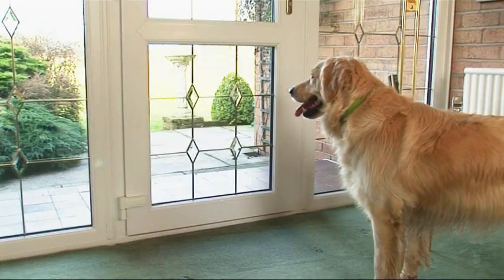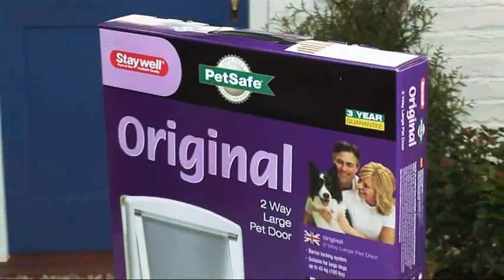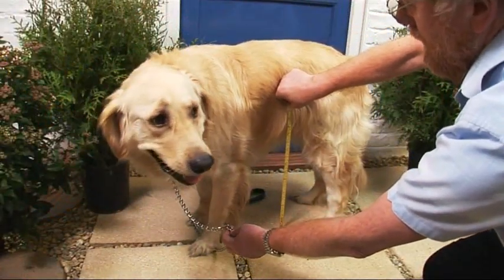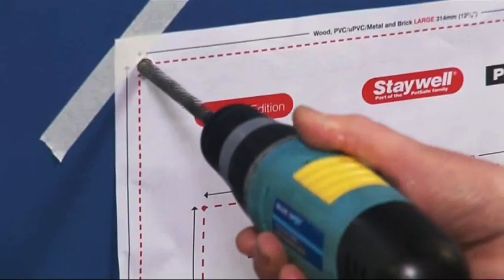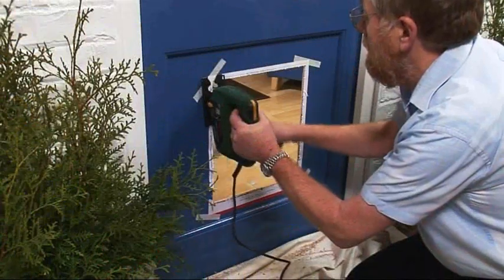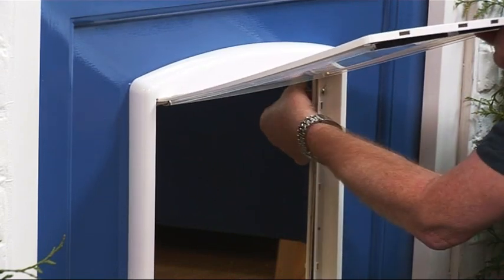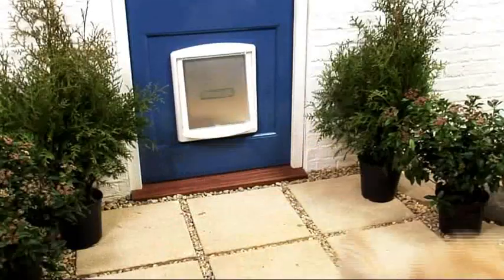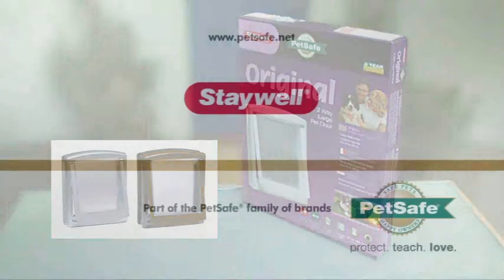Wahadłowe drzwiczki PetSafe Staywell serii 700 dla psów i kotów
Oprawa przejścia dla psa lub kota wykonana jest z tworzywa sztucznego, odpornego na opady atmosferyczne, dostępnego w 3 kolorach. Rozmiary drzwiczek przeznaczone są dla zwierząt do 7, 18 i 45 kg. Klapka wyposażona jest w duży i silny magnes, który zapobiega przypadkowemu otwieraniu drzwi podczas silniejszych podmuchów wiatru.